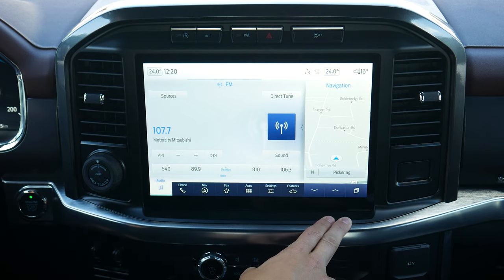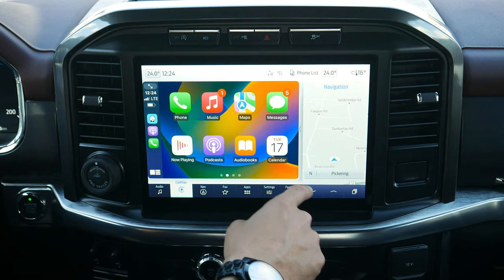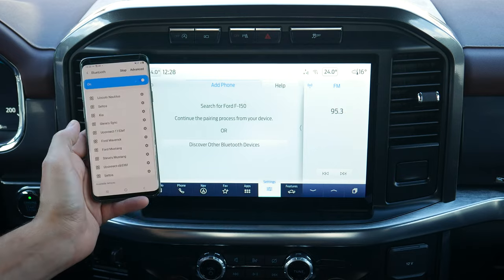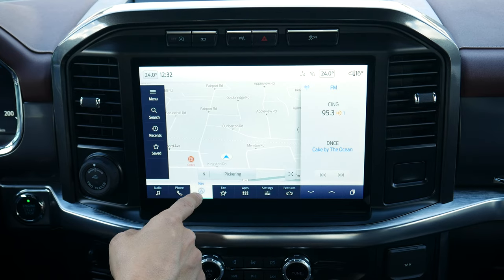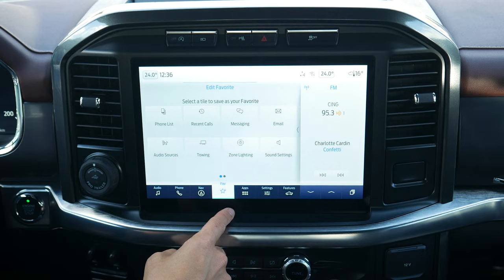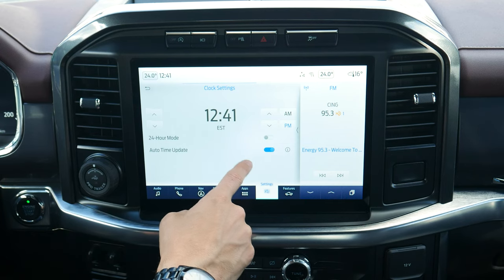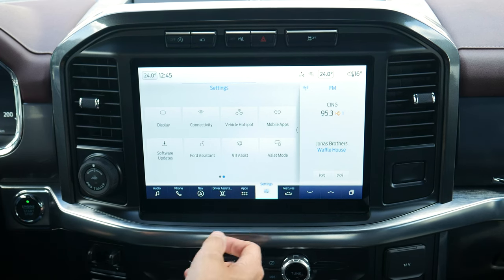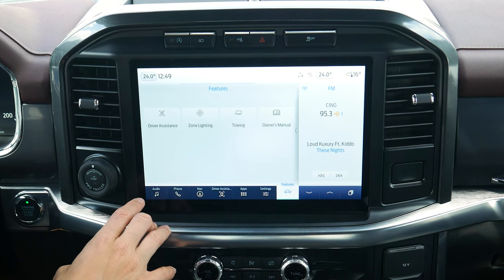Ford F150 Sync 4 (2021 - 2024 models) | Android Auto, Apple CarPlay, Navigation and more!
The Sync4 media screen inside of the Ford F150 was introduced back in 2021! It brings an enhanced voice assistant, smoother interface and wireless Android Auto/Apple CarPlay. There's a slight change in the 2024 model, with the navigation system now only having the option for Connected Navigation that will require an after subscription after the trial period. In this video I go over everything about the screen from how to connect a phone to moving through different vehicle settings.

You'll learn a lot but if you've already bought the truck or are thinking about buying it.. this is a video that you have to watch!

Thanks to Formula Ford for letting me use the F150 for this video. If you're in the market for an F150 you can connect with them

Timestamps:
00:00 - F150 Sync 4 Home Screen, Audio: FM, FM, SiriusXM and Presets
02:45 - Connecting an iPhone and setting up Apple CarPlay
07:10 - Connecting an Android and setting up Android Auto
11:10 - Using factory navigation in the F150
15:00 - Fav Button, Apps, Vehicle Settings, Remote Start, Lighting, Clock and Profiles
19:20 - Measurement Units (MPH, KMH), Display, Connectivity, Vehicle Name, Voice Assistant and Valet Mode
22:20 - Driver Assistance: Adaptive Cruise Control, Safety, Zone Lighting, Towing and Owner's Manual